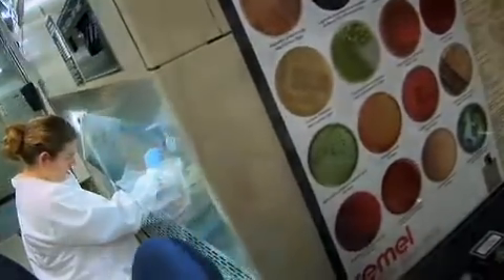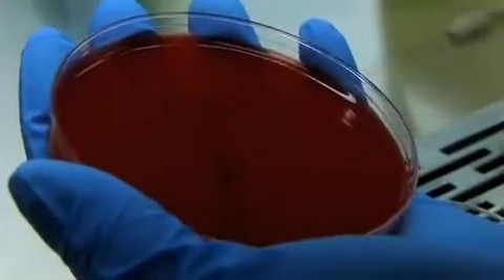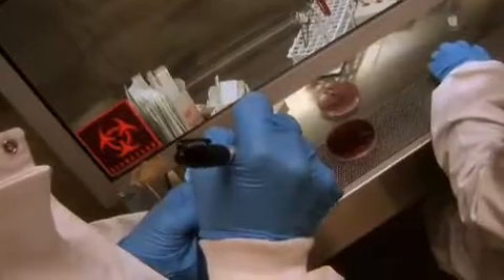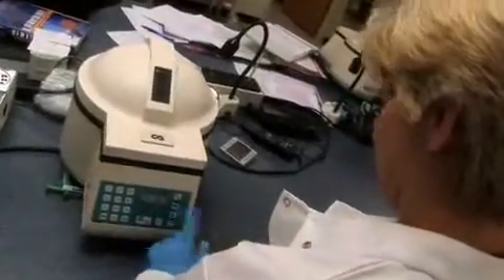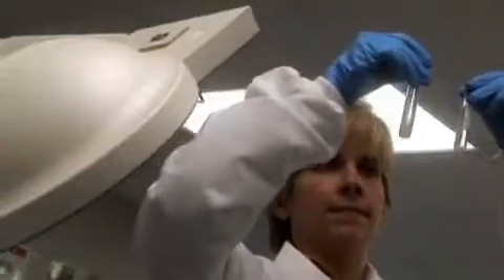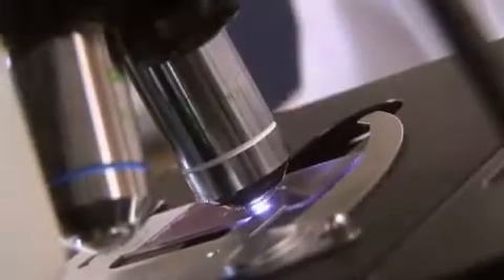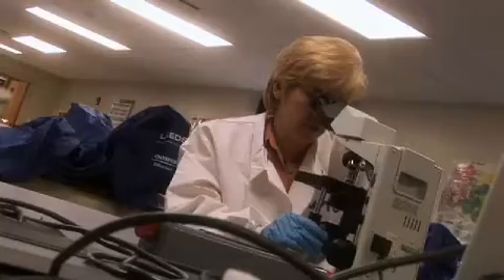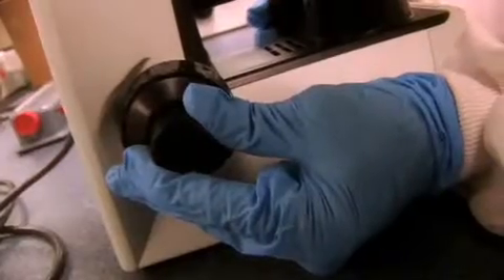Clinical Laboratory Technician - Moraine Park Technical College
The Clinical Laboratory Technician associate degree prepares students to work as medical laboratory technicians (MLT) or clinical laboratory technicians (CLT) in hospitals, clinics and doctors' offices.